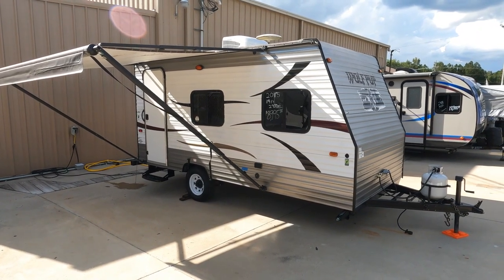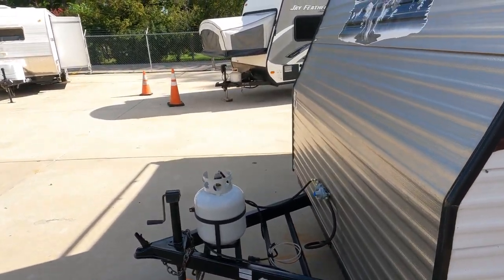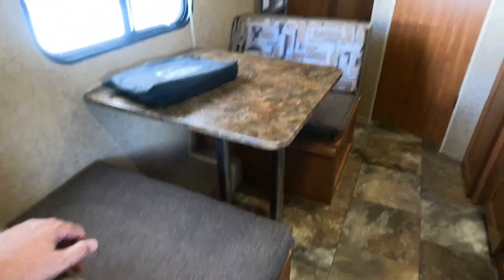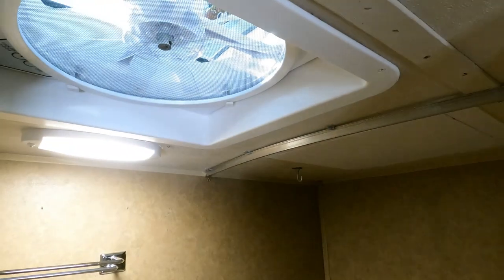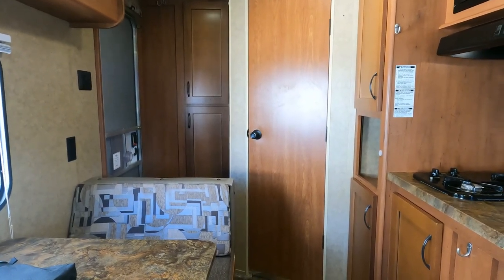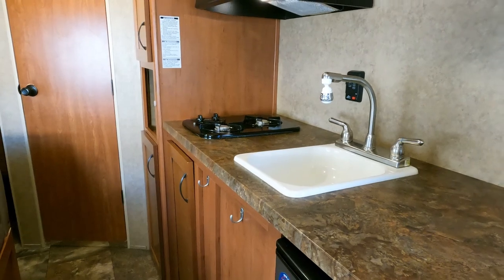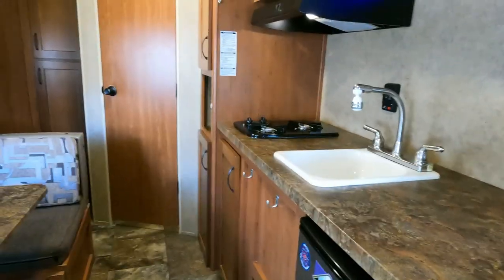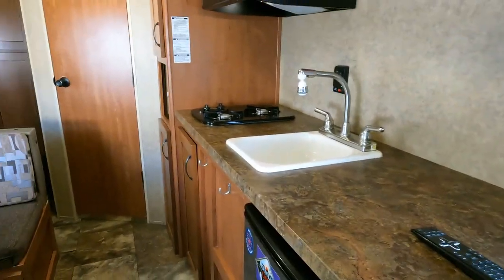SOLD! $8,995 CAMPER ALERT! 2015 Cherokee Wolfpup Limited 16FB, 19ft. 2800 Pounds, Sleeps 3, $8.995 !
Year: 2015

Stock # 6764

VIN: 4X4TCK614FK025815

Make:  Forest River

Model:  Cherokee Wolf Pup Limited

Model Number:  16FB

Length:  19 ft 7 in.

Weight (UVW):  2,809 pounds

Furnace: 1

Air Conditioners: 1

Slide Outs: 0

Table Type: Booth (Makes Bed)

Sofa Type:  None

Master Bed Size: Front Queen

Price is discounted to $8,995 which is haggle-free/firm (no matter if you pay cash, finance, or trade) That price includes the following.. Our Major Systems inspection which is performed by our RV techs to be completed after purchase includes making sure the roof airs, refrigerator/freezer, slide-outs, water systems, steps, and generator (if equipped)  function only. We will plug the unit up so the buyer can inspect additional systems on the unit for themselves and the buyer always has the option to hire a 3rd party inspection at their expense if they wish to do so, RV also includes a starter kit (hoses, water reducer, toilet paper, etc,) and 21 days of free camping at select RV resorts (up to 7 nights at a time)

  We offer discount nationwide delivery (we have sold RVs to all 50 states, Canada, Europe, and even Australia so you are never too far away for us to save you money on a pre-owned RV). We have some great financing with approved credit and down payment. Parkway RV Center also does not charge any doc fee, no prep fee, no tag/title fee, etc. Don't fall for the big RV dealer fee scam. All those Fees are 100 % dealer profit !!